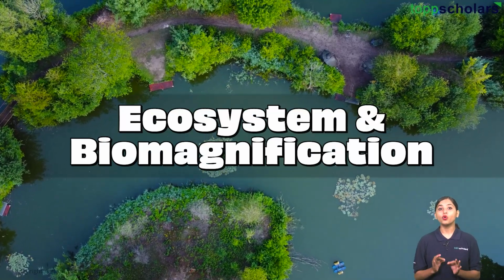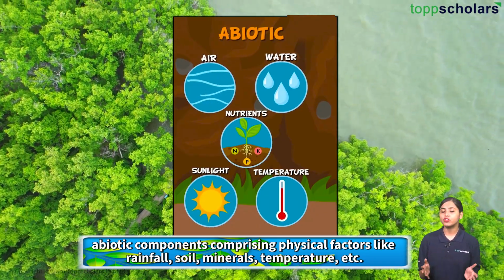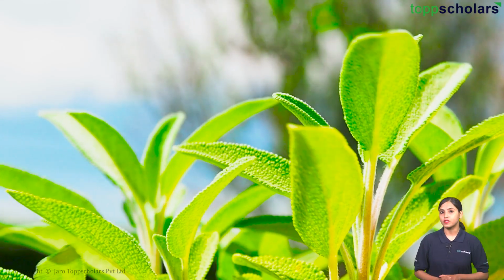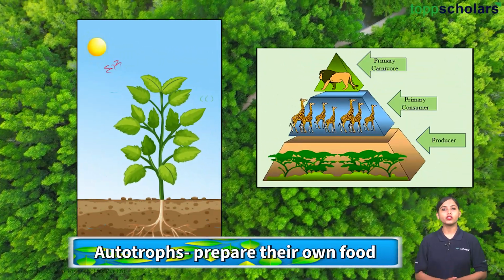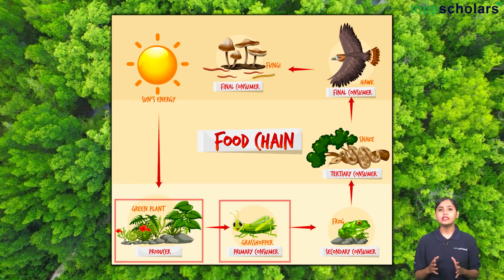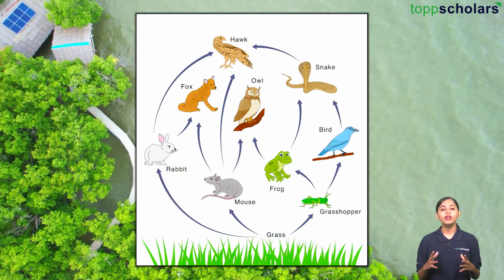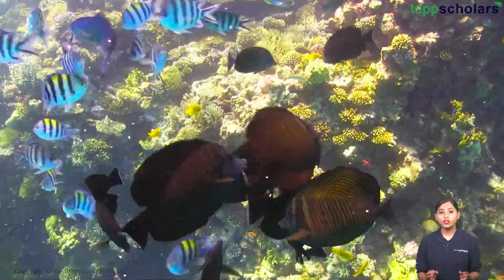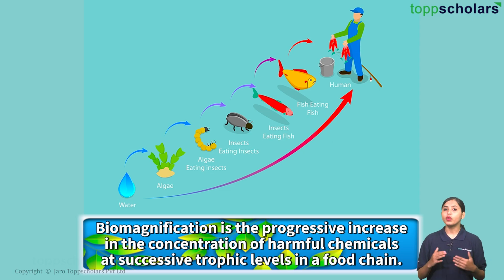Trick to learn Ecosystem & Biomagnification (Fast & Easy!) | Food Chains | Science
Discover a quick and simple trick to master Ecosystems and Biomagnification in this educational video! Learn all about Food Chains in a fast and easy way.

The first 3 participants who provide the correct answers will each receive Rs. 200. Exciting, right?